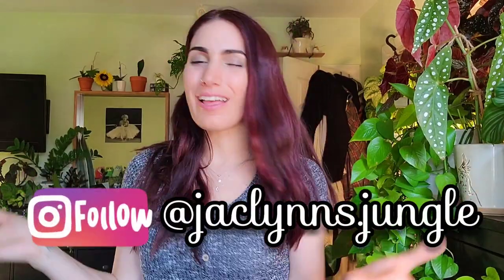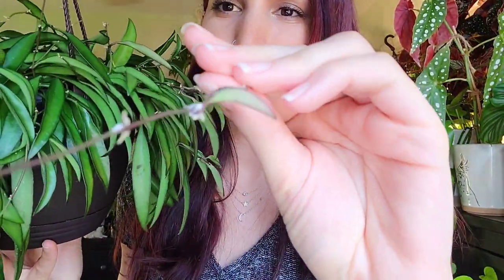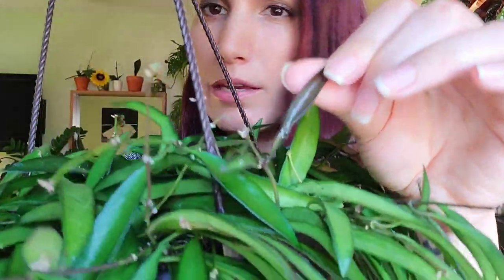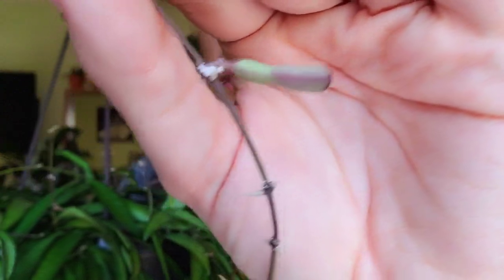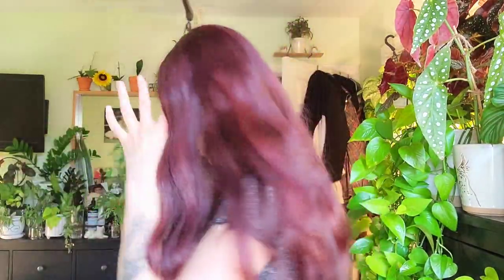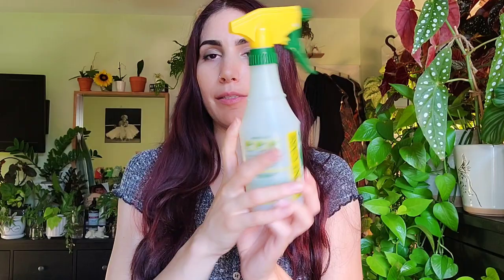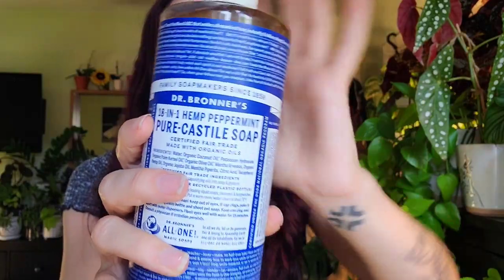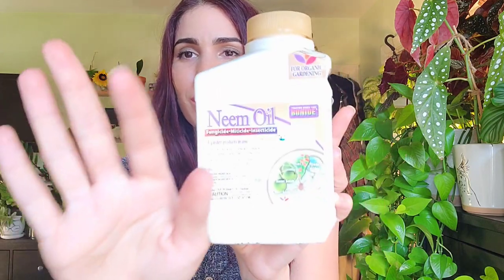HOW TO KILL MEALYBUGS on Hoya + Other Houseplants ☠ quick, easy, cheap & effective pest treatment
Today I'm showing you how to kill mealybugs on your Hoya and other houseplants. They're a real pain in the butt when you have as many Hoya as I do all grouped together. They love to suck the life out of those juicy leaves! I hope that you find this helpful fam!! Enjoy 💕

1. SHOP

My Etsy!! 🌿
Boredwalk Tshirts 👕
Treleaf Trellises and Plant Stakes 🌱

2. DONATE to help me continue to make content for you, anything is appreciated 💕🙏🏼

Espoma Liquid Fertilizer

Wiekurt Mini Humidifier

Music was made by me on the GroovePad app for Android, as well as